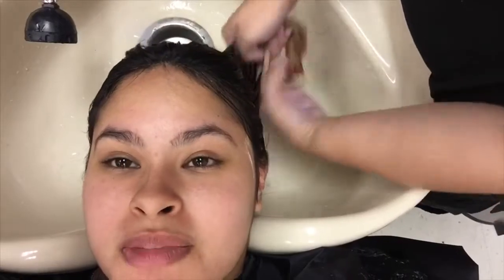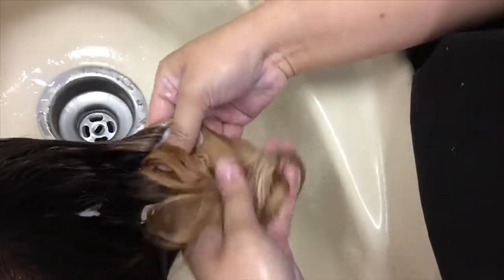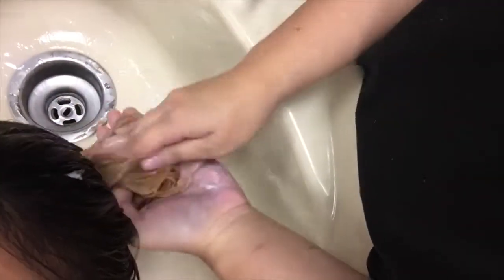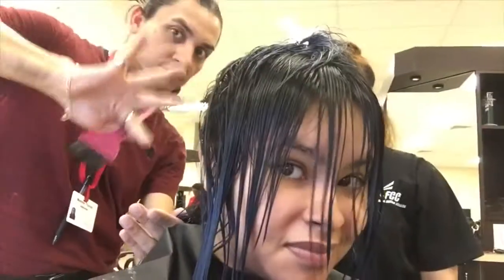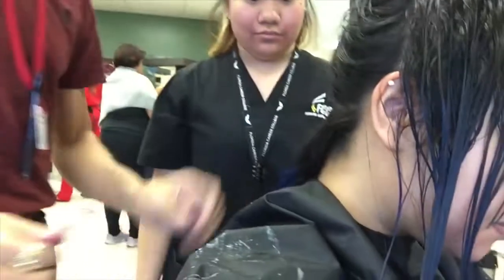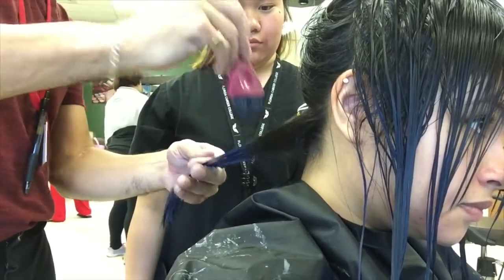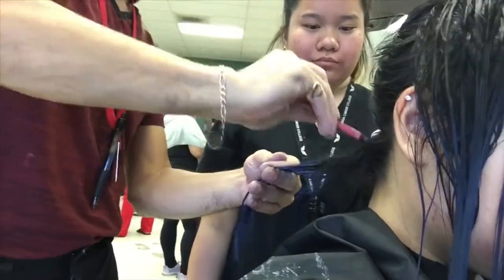I Dyed MY Hair BLUE! | VLOG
🐞I N S T A G R A M - yayabeauti
👻 S N A P C H A T -  brooklyn821
🐥 T W I T T E R - yayabeauti

| VLOG. I missed my blue hair and i show all the steps we had to go through it took along time and processes to get here but finally! Super happy. i hope you enjoyed!

💰How I Get Cash Back for        Shopping Online!

💄Sephora
Beauty Deals! Limited Time Offers, Everyday Freebies & More at Sephora!

3 Freebies for $65!

We all have a purpose in life. You may not  see it now but Jesus has a Perfect Plan for just you! Stay Consisent, Love with All Your Heart & Stay Peaceful. As the World will be a better place. Godbless you all
~ Yaya